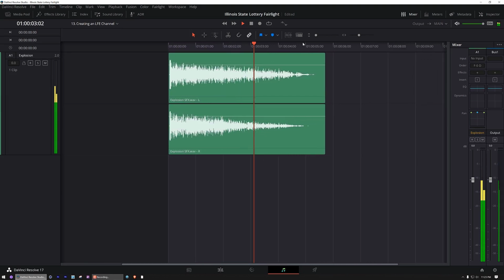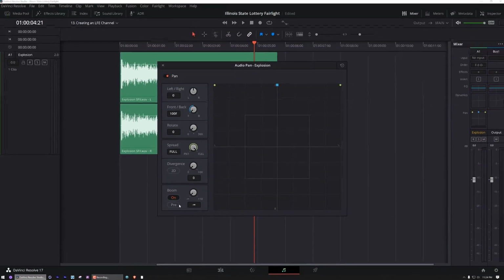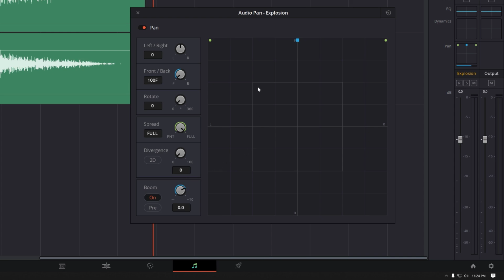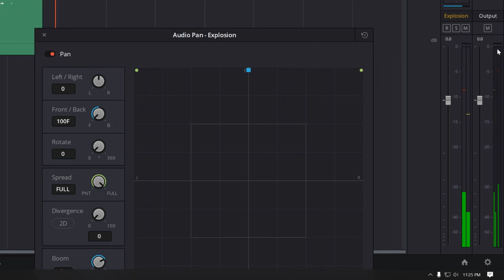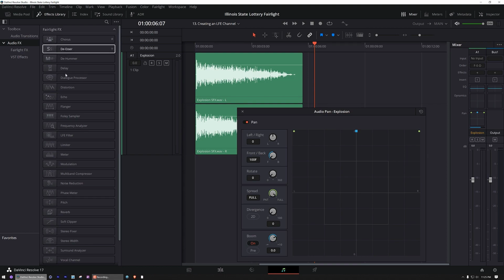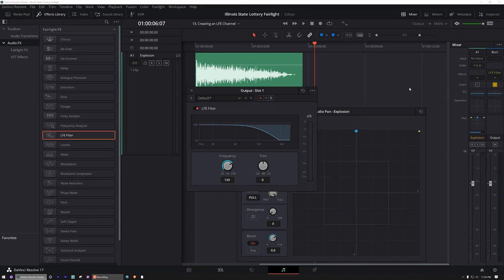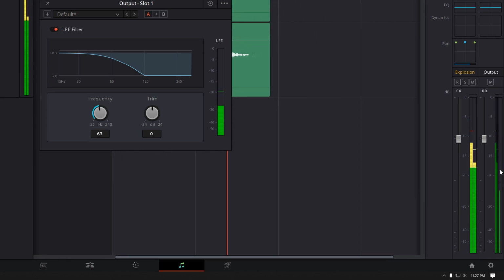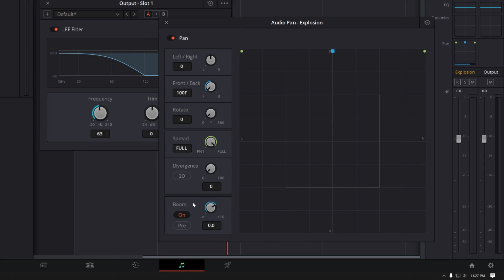FAIRLIGHT ADV LOWEPOST 13